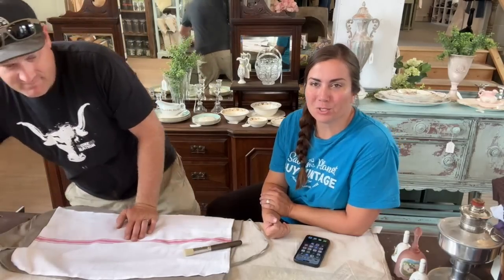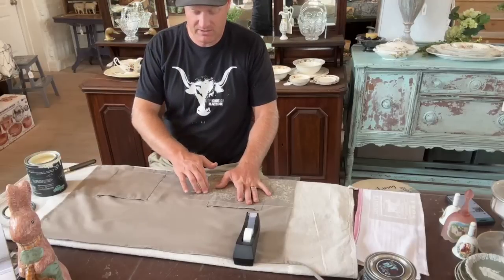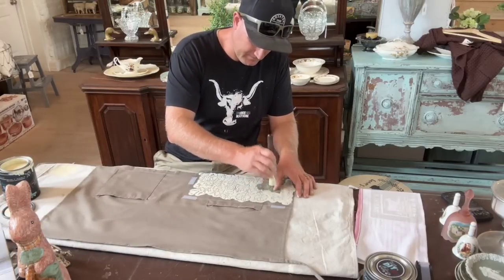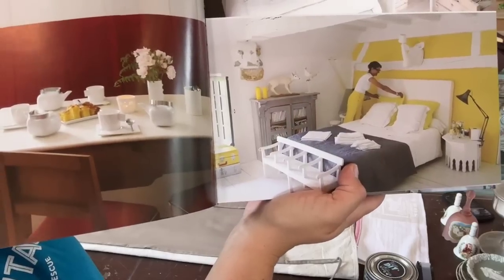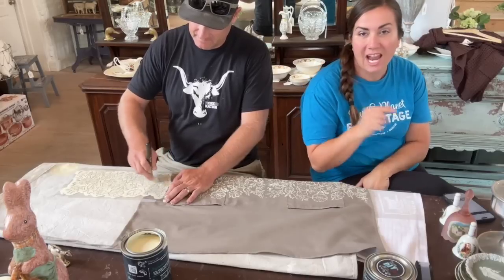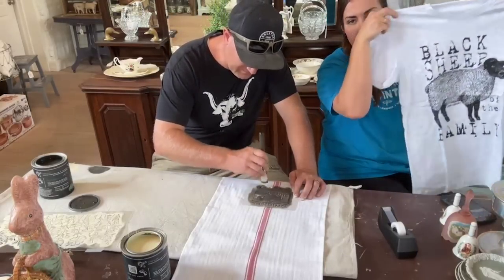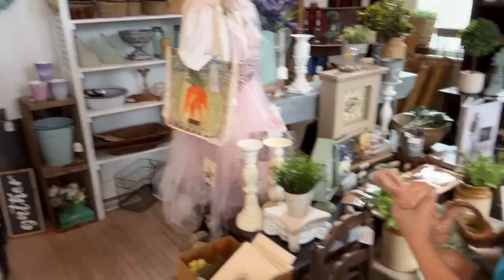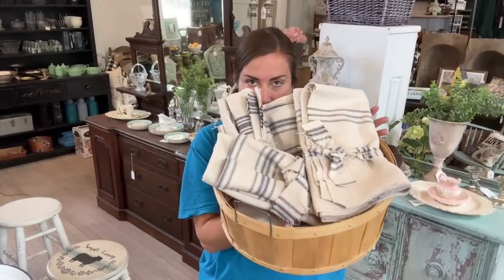Shop with us Vintage Thrifted Home Decor Shop Tour and How To Stencil Fabric Craft Kit DIY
Vintage Shop Tour and Craft Kit DIY